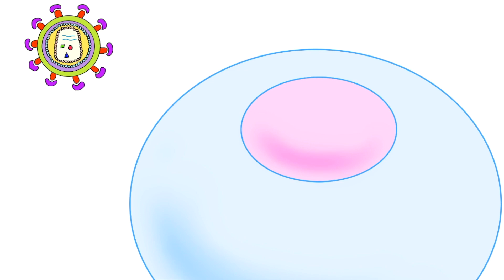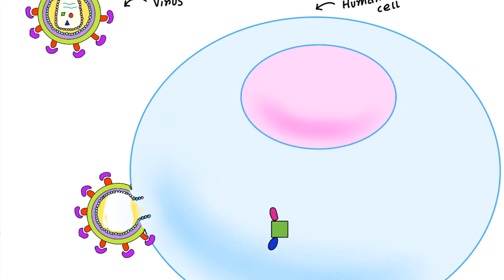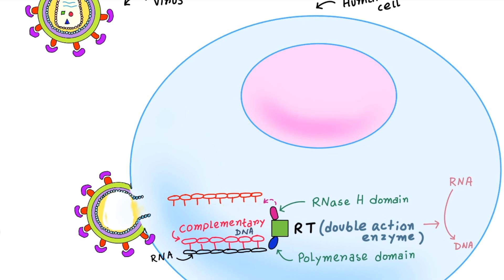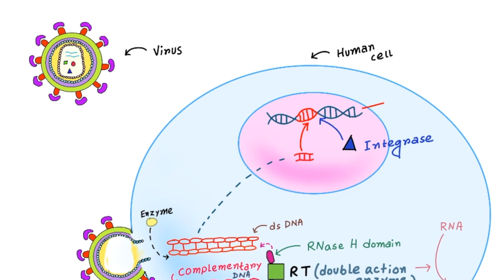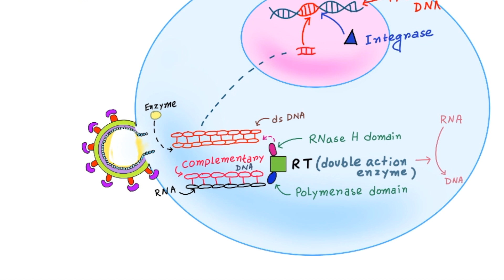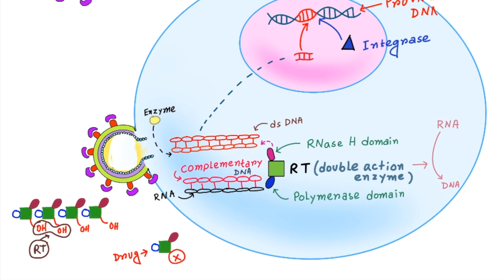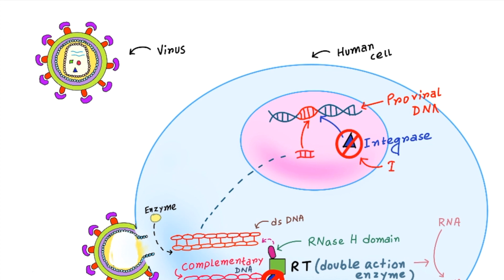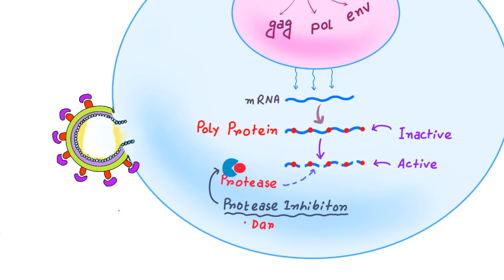Antiretroviral Drugs Pharmacology / Mechanism of Action